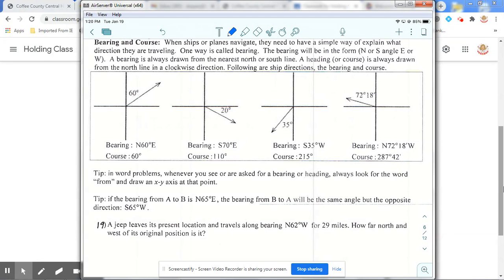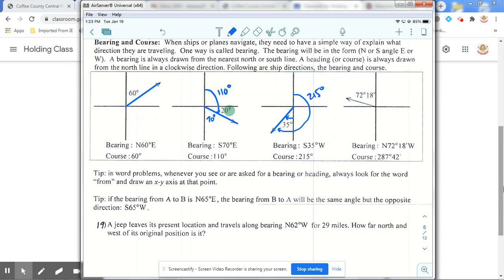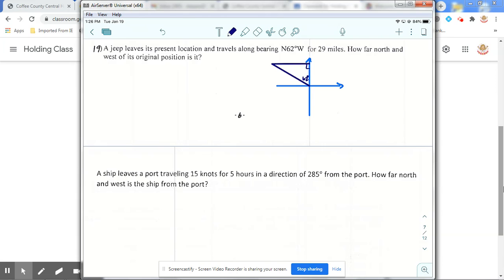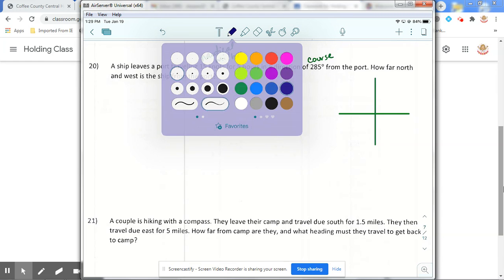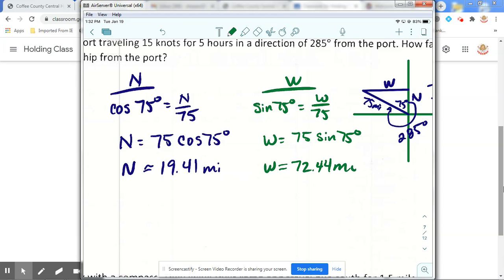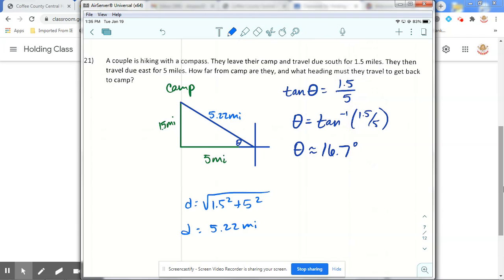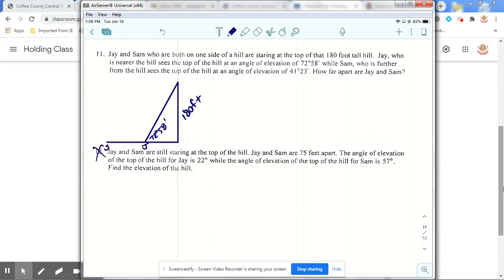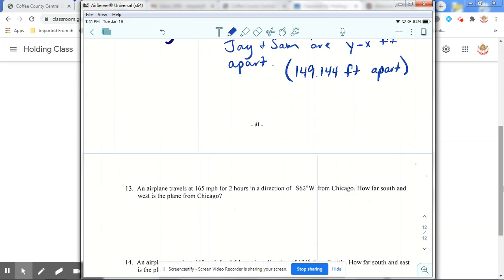Trig Unit 3 (day 4) Applications involving Bearings and Headings